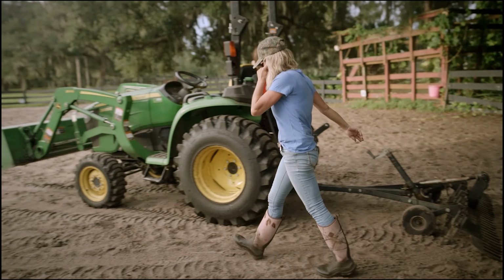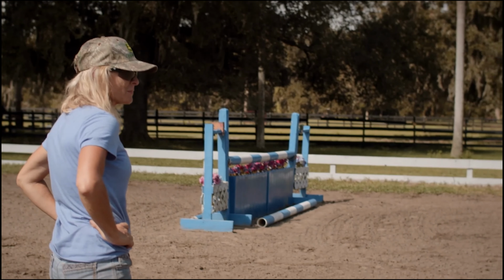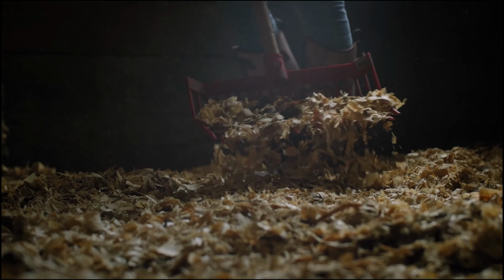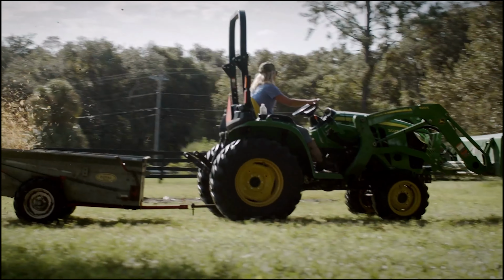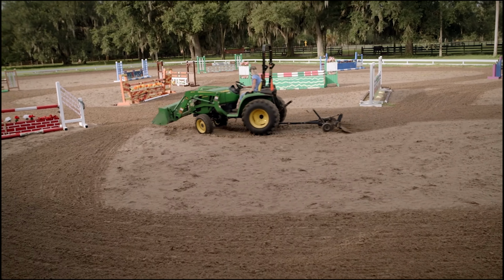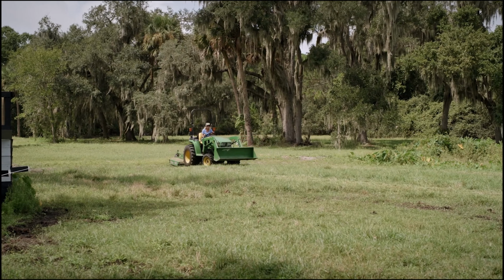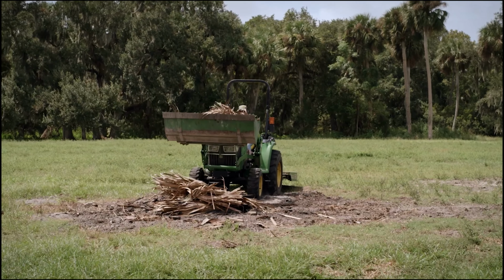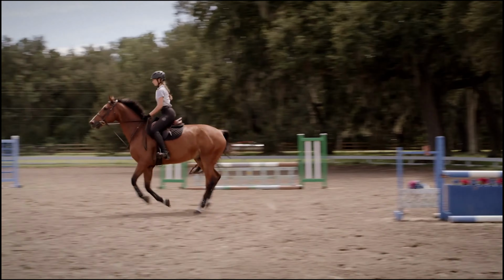Conclusion Session II: Q&A Panel; Leif Dickenson, Jim Pendergest, Sean Gault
Panel includes Leif Dickenson, Jim Pendergest, and Sean Gault
Turf Program Session II - June 14, 2021